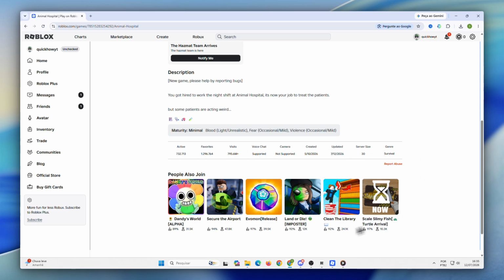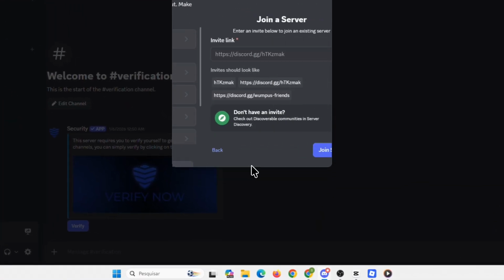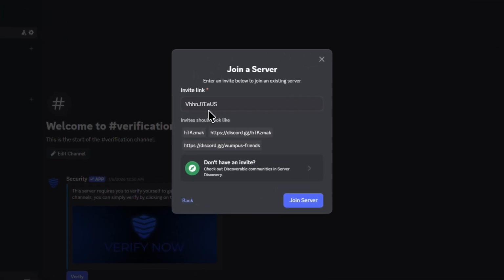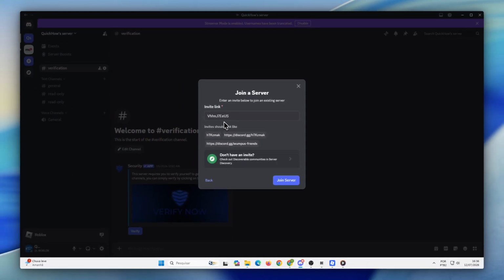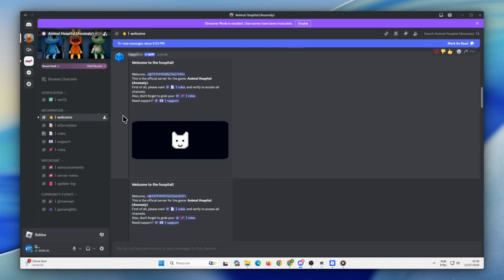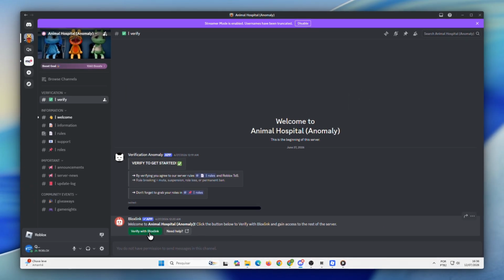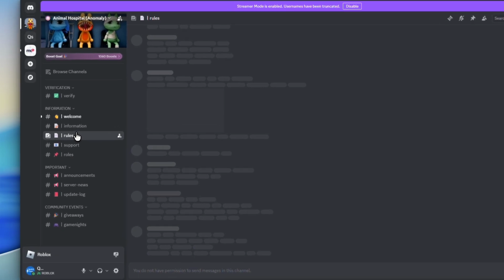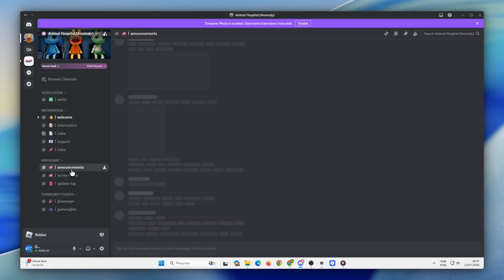How to Join ANIMAL HOSPITAL Discord Server (Roblox)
Learn how to join the Animal Hospital Roblox Discord server quickly. This guide shows you exactly how to connect and get access.

INVITE CODE: VhhnJ7EeUS

If you are looking to connect with the community for Animal Hospital Roblox, this tutorial walks you through every step of the process. I cover how to open the Discord application, add a new server, and use the specific invite code required to enter the official group.

Whether you are new to the platform or just trying to find the right place to chat with other players, this Animal Hospital Discord guide ensures you can get connected without any confusion. I have included the invite code below to make your setup as smooth as possible.